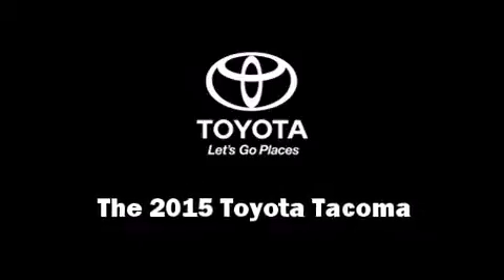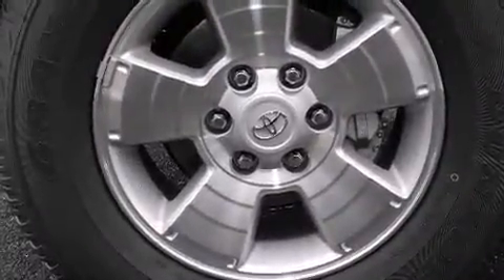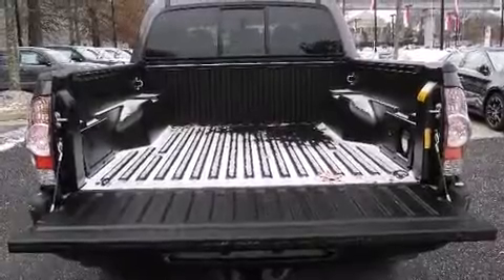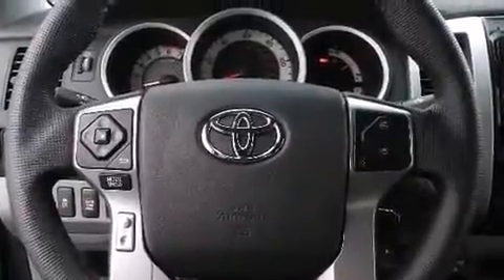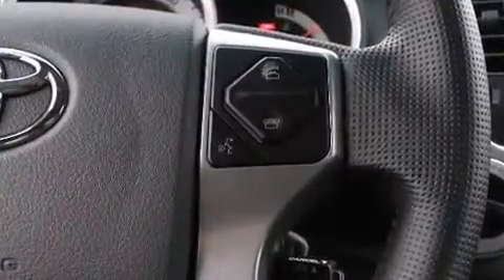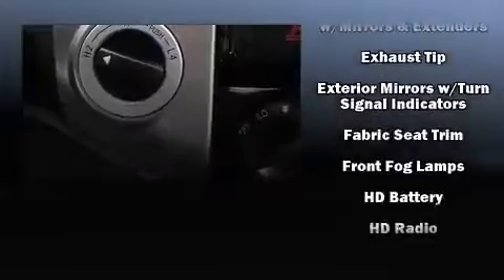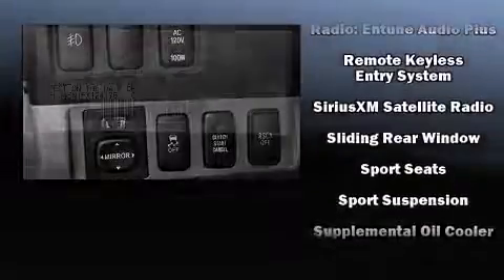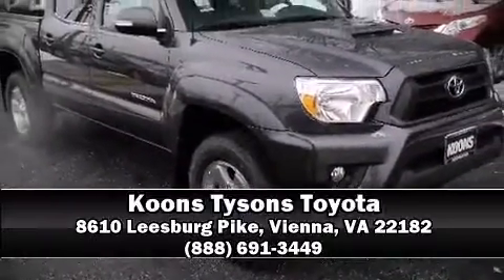2015 Toyota Tacoma 4x4 V6 in Vienna, VA 22182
Climb inside the 2015 Toyota Tacoma. This 4 door, 5 passenger truck offers the features and options for which you've been searching. It features a standard transmission, 4-wheel drive, and a 4 liter 6 cylinder engine. Toyota prioritized practicality, efficiency, and style by including: variably intermittent wipers, a rear step bumper, front fog lights, skid plates, power windows, a trailer hitch, and remote keyless entry. Toyota also prioritized safety and security by including: head curtain airbags, front SIDE impact airbags, traction control, brake assist, anti-whiplash front head restraints, a panic alarm, and ABS brakes. With electronic stability control supplementing mechanical systems, you'll maintain precise command of the roadway. Our sales reps are extremely helpful & knowledgeable. They'll work with you to find the right vehicle at a price you can afford. Come on in and take a test drive!